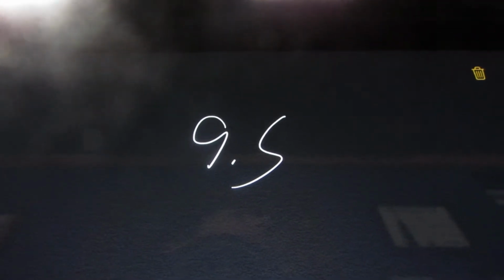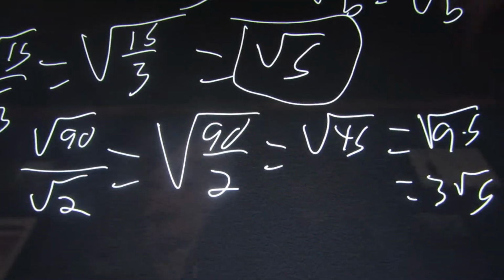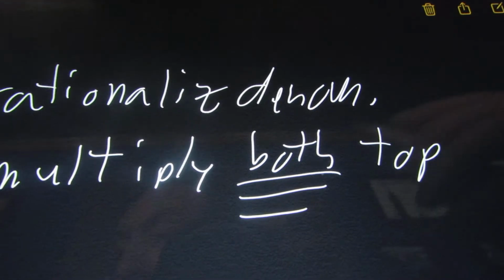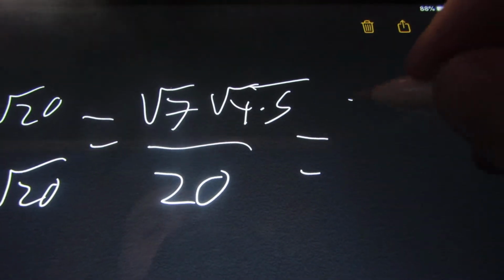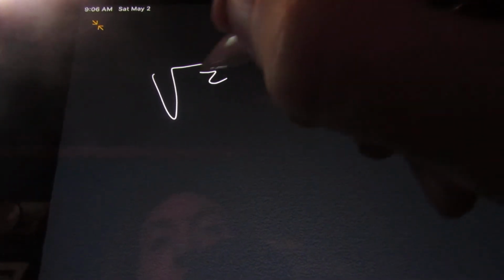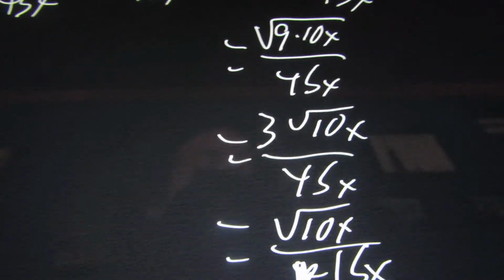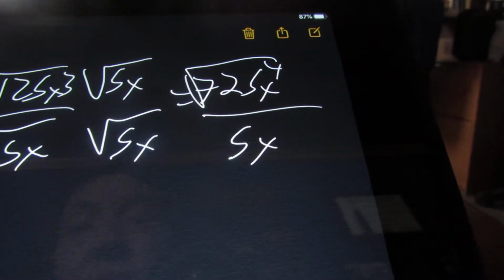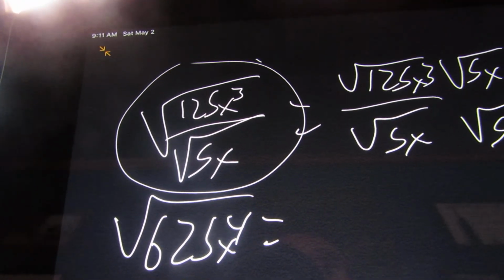MAT 0028 9.5 Beginning Algebra myopenmath: Divide Square Roots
Divide Square Roots